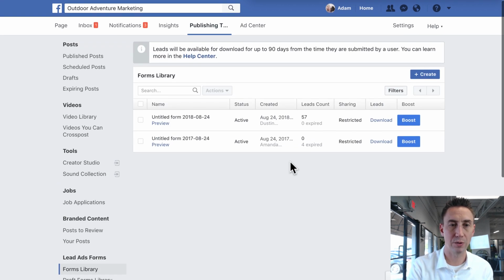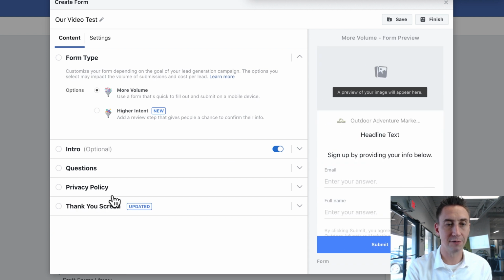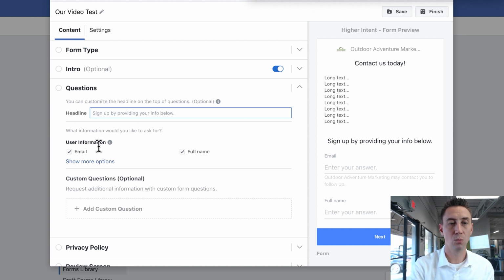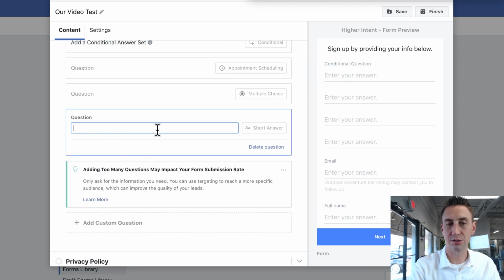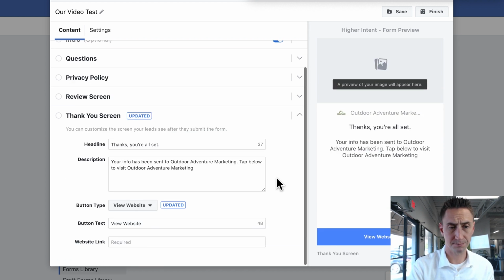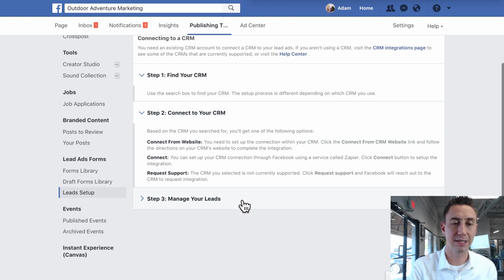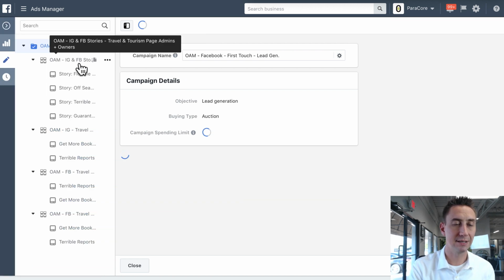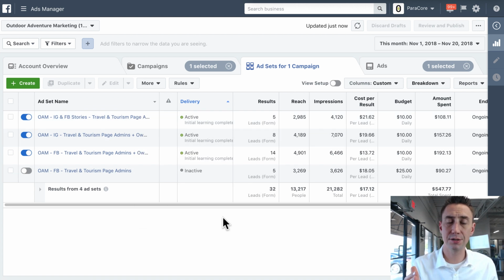Ultimate Facebook Lead Form Tutorial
Today's video covers lead forms from start to finish. Want to know where you manage forms? Got you covered. Want to know how they are setup. That too. And yes, we talk about hooking them up with your ads and CRM.